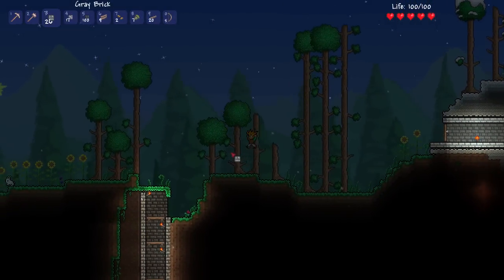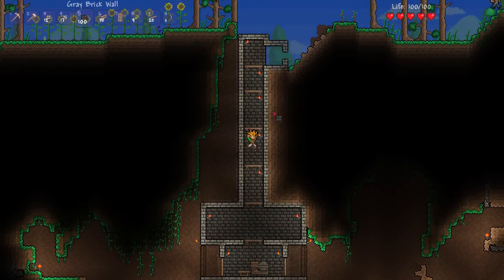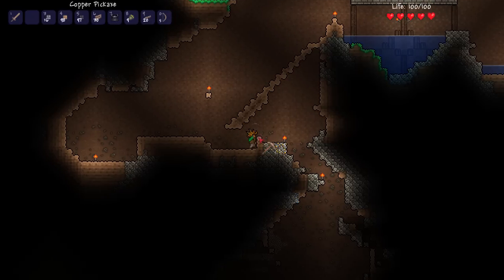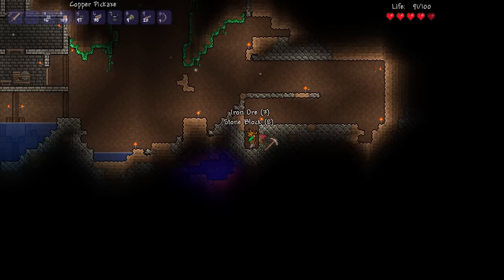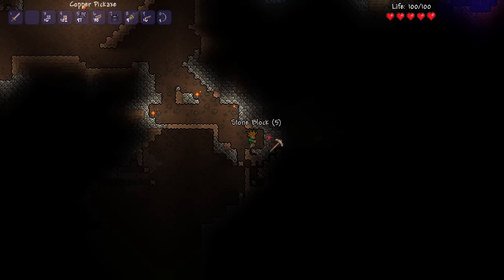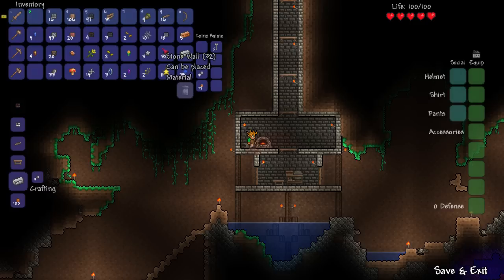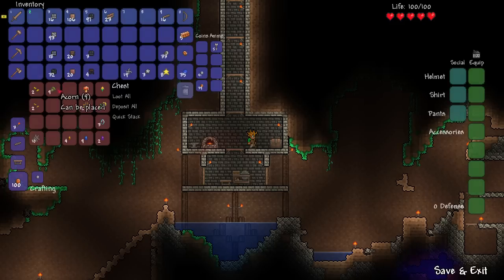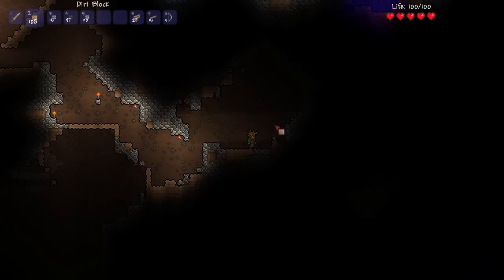Lets Play, Terraria Hardcore: Episode 9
Hope you enjoy this episode of Terraria Hardcore, As you know this season will last as long as i live so i don't know how long this season will go for but i will try and make it as interesting as i can i have a lot of fun ideas for what ill do so enjoy.

Outtro song: Coward killing time, by: The Quick Brown Fox

Xbox Gamer Tag: MrYourWilly